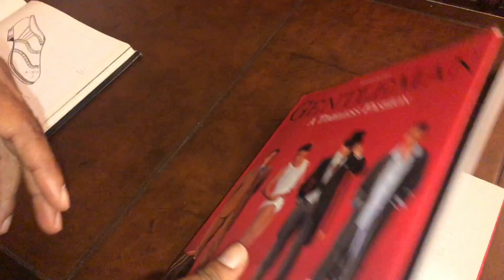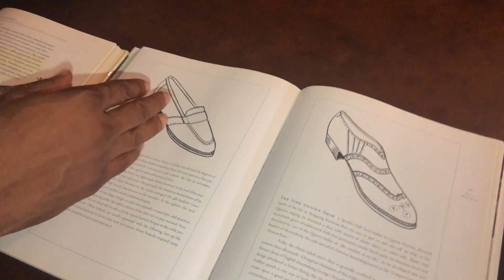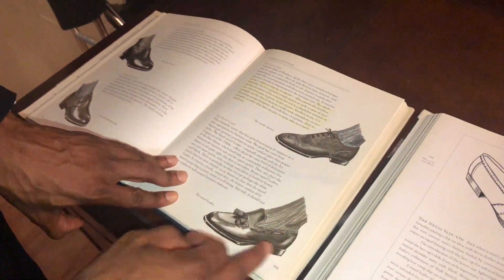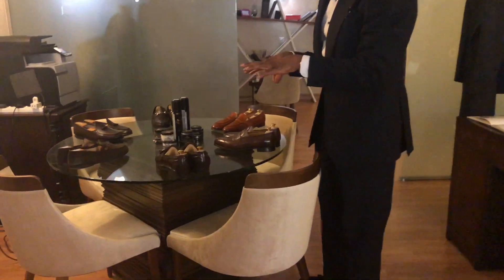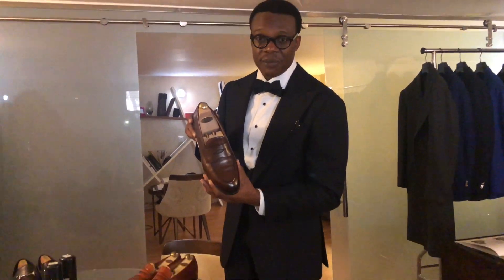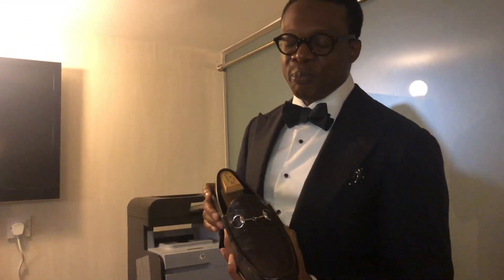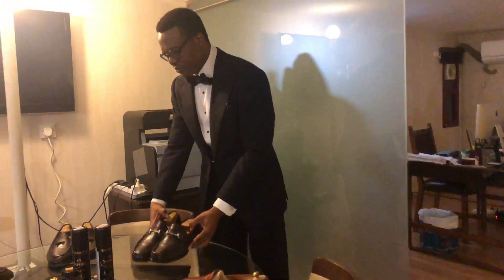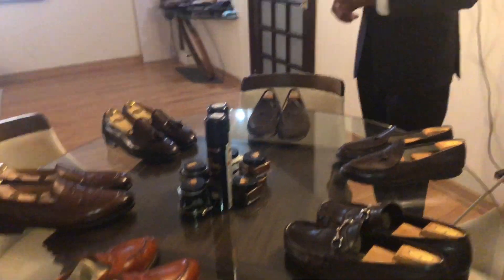BESPOKE CHANNEL FOOTWEAR SERIES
The Dress Loafer (A Discussion)